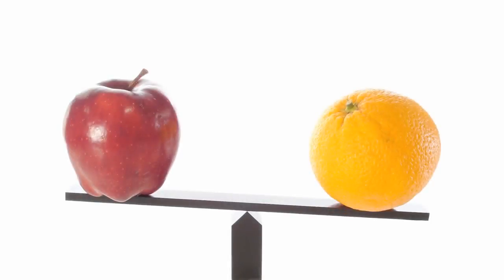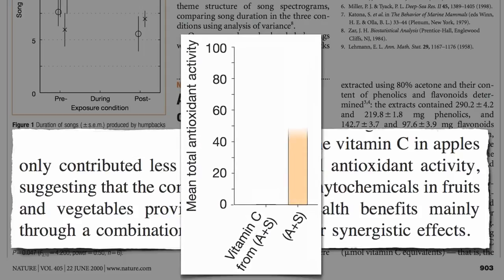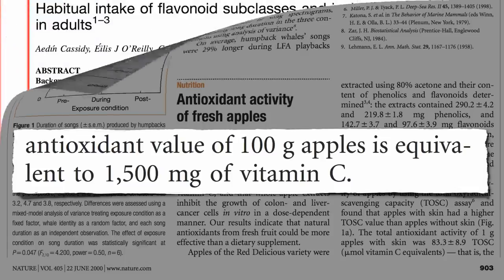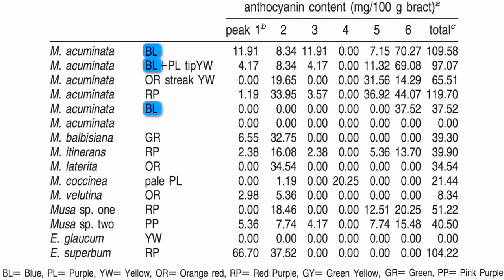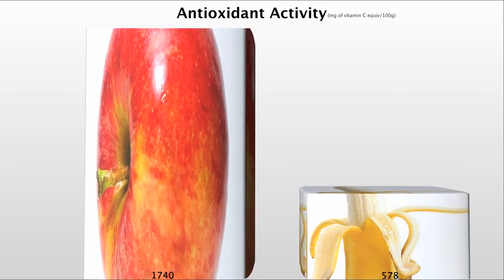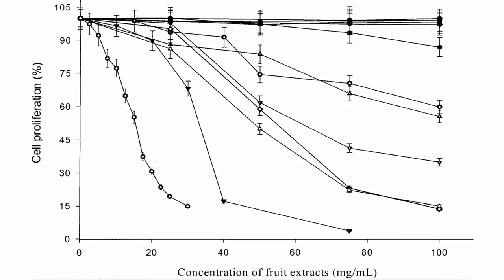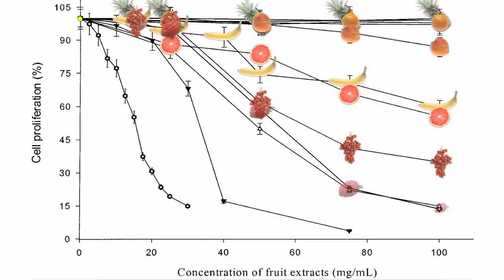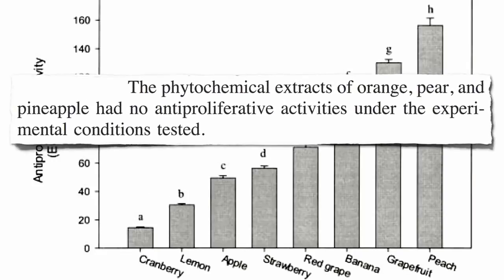This Fruits helps to Prevent Cancer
weight crushers  weight loss fitness health diet